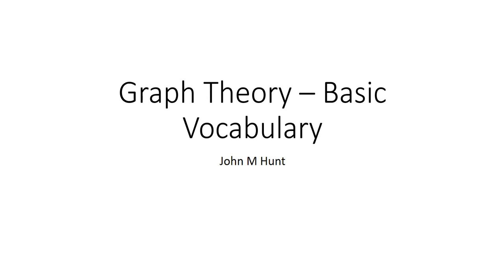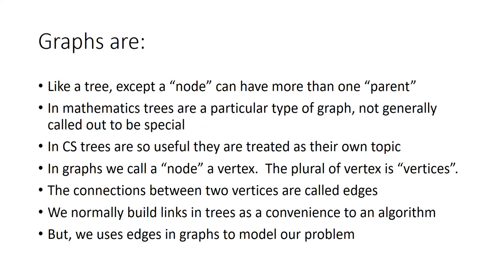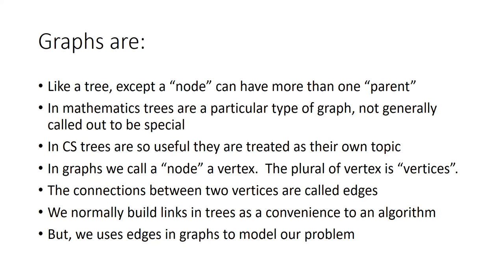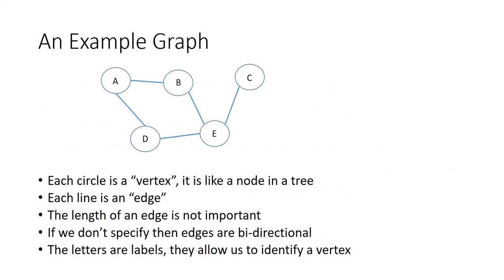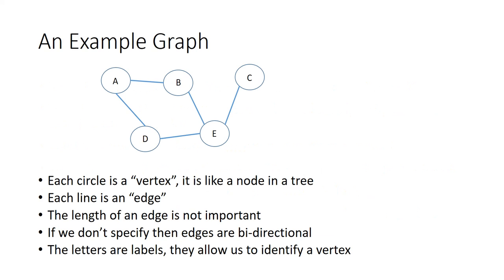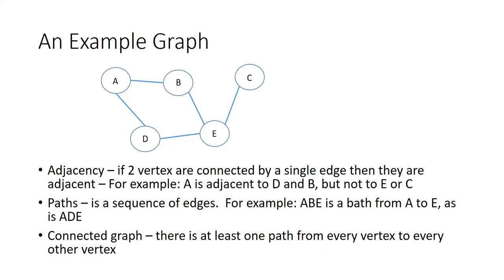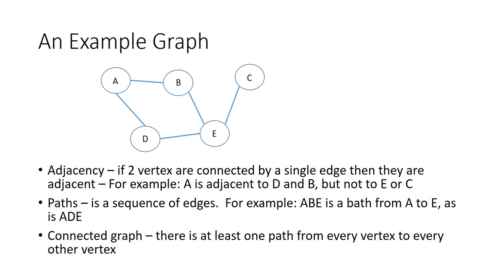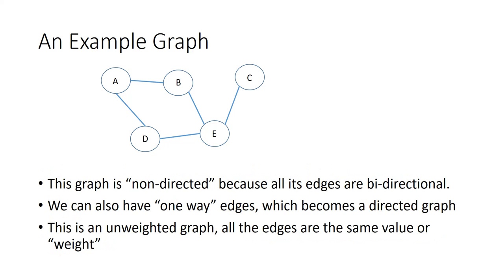Graph Theory Basic Vocabulary